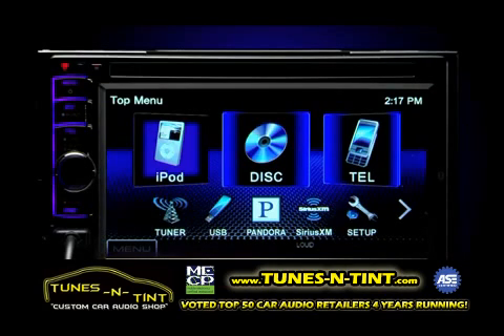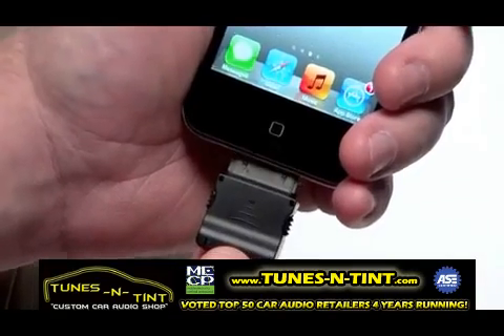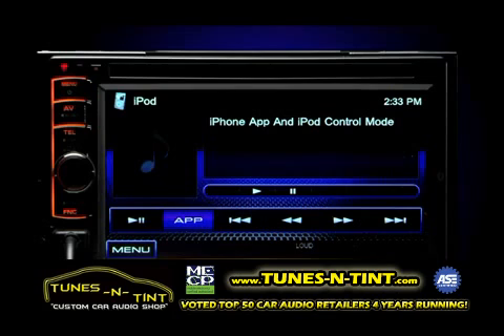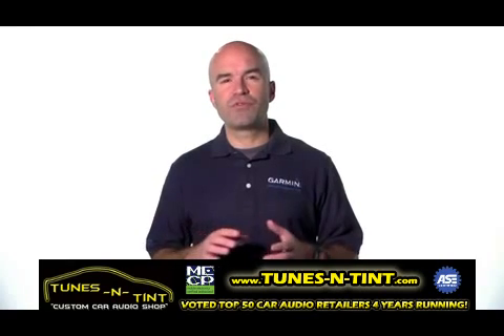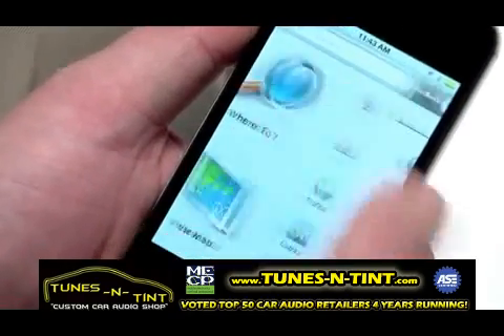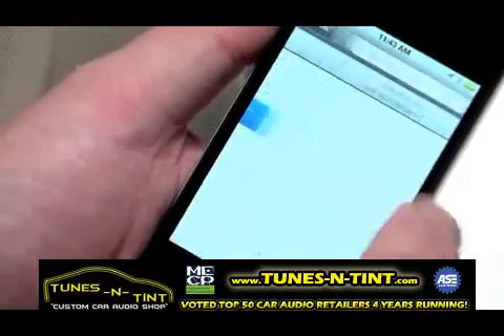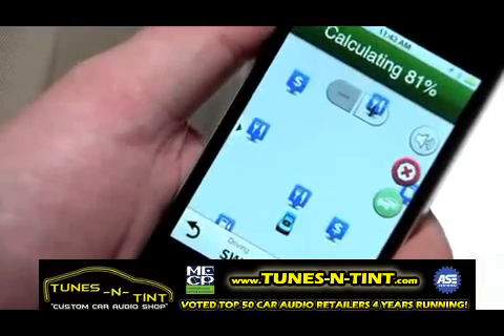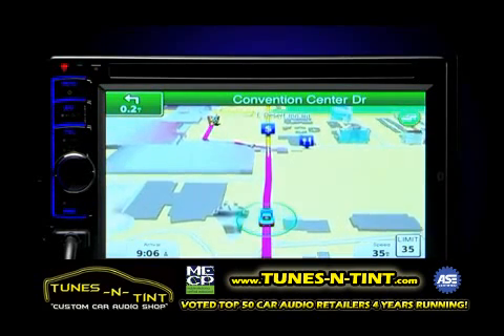2012 Garmin Street Pilot For iPhone App - DDX719-DDX419-DDX319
2012 Garmin Street Pilot For iPhone App - DDX719-DDX419-DDX319. Purchase the On Board Garmin Street Pilot App For iPhone from the iTunes Store, install it and purchase the Video Monitor Out feature to enable the App to display Garmin map onto a 2012 DDX model.